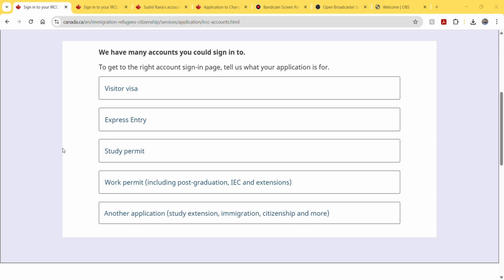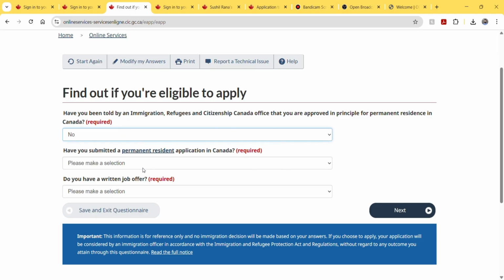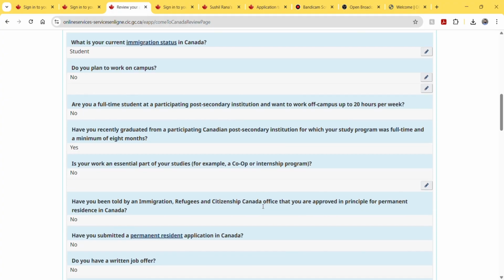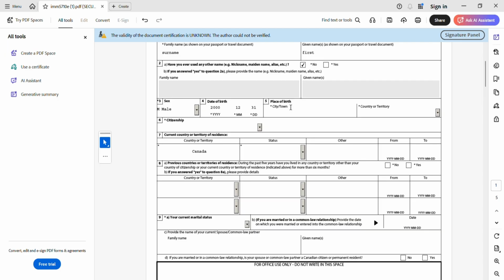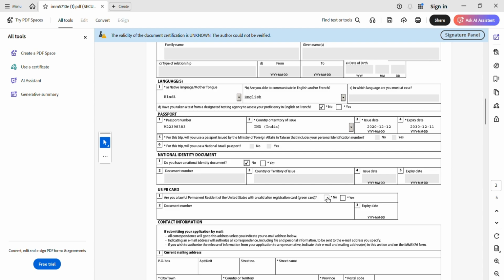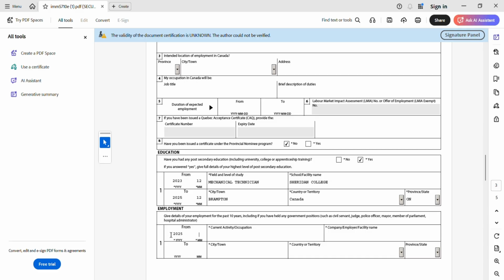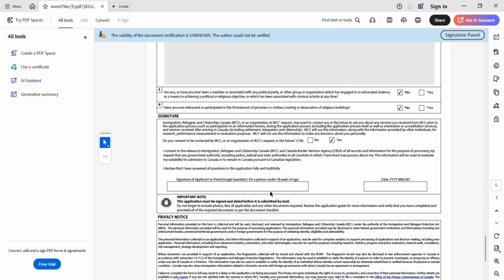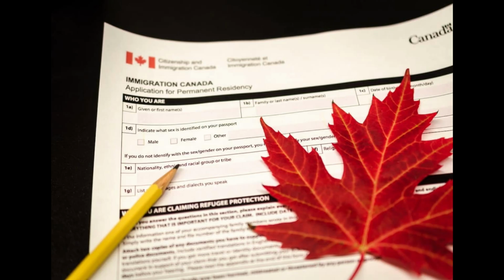APPLY FOR POST GRADUATE WORK PERMIT (PGWP) APPLICATION TO IRCC